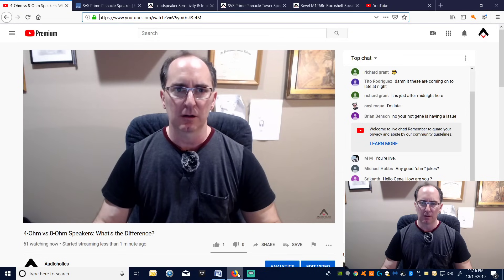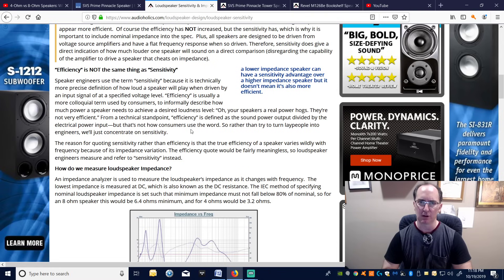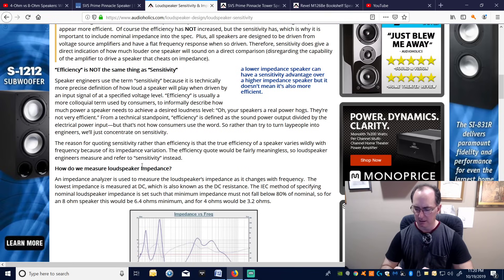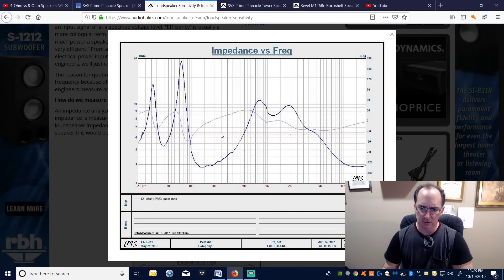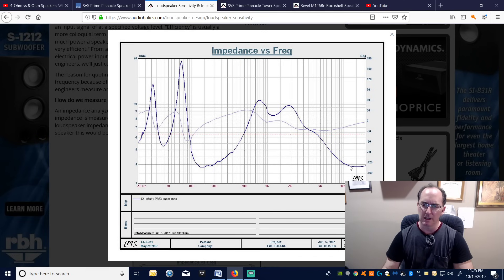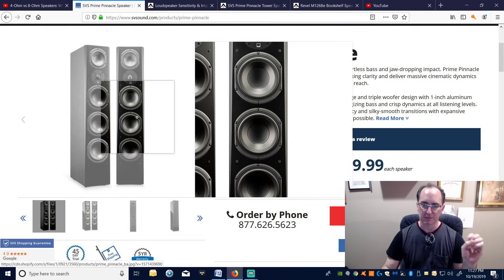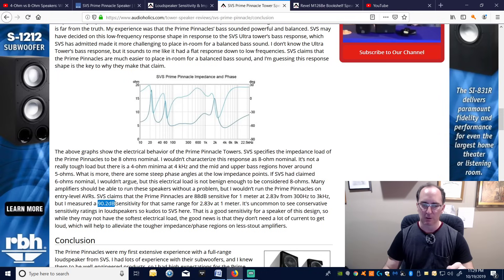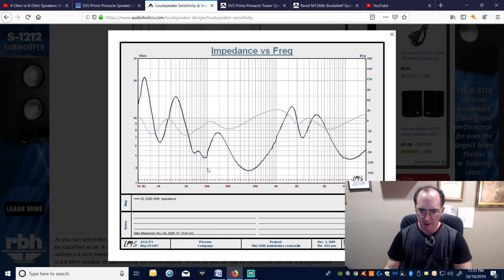Loudspeaker Impedance 4-Ohm vs 8-Ohm: Which is Better?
This Youtube video discusses the differences between 4-ohm vs 8-ohm speakers and how it relates to performance and matching with your amplifier. We discuss how a single impedance rating from a manufacturer is often not very useful. We also discuss how sensitivity can be affected by speaker impedance and amplifier considerations when driving 4 ohm rated loudspeakers.

SVS Prime Pinnacle Towers

Audioholics Recommended Cables:
250ft CL2 12AWG Speaker Cable
Locking Banana Plugs
9ft 4K HDR HDMI Cables

Audioholics Recommended Electronics:
Onkyo TX-RZ840 THX7.2CH AV Receiver